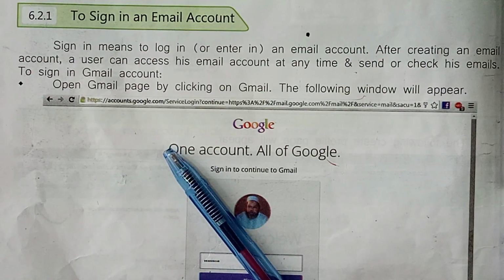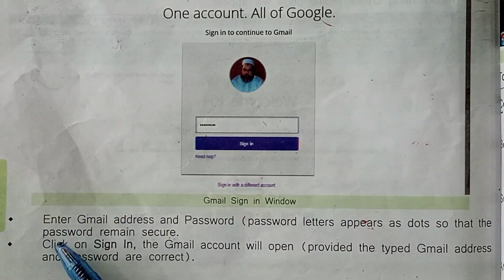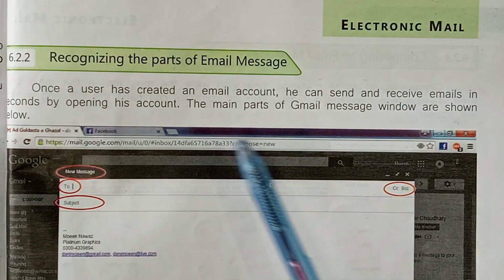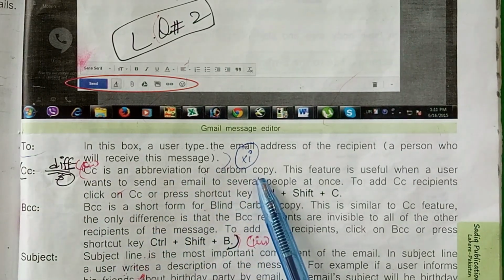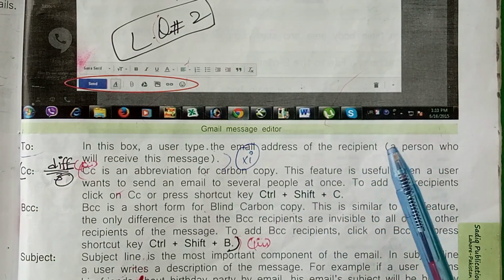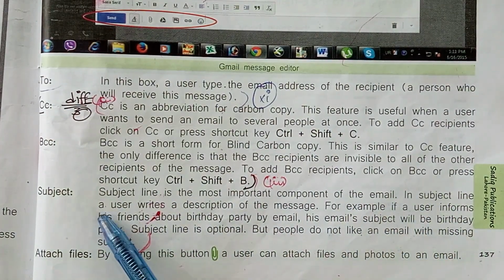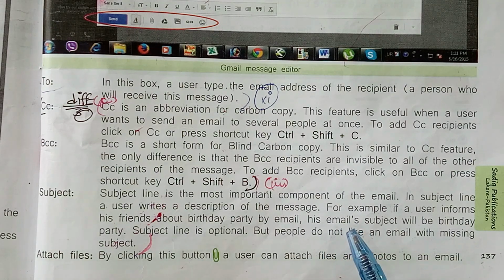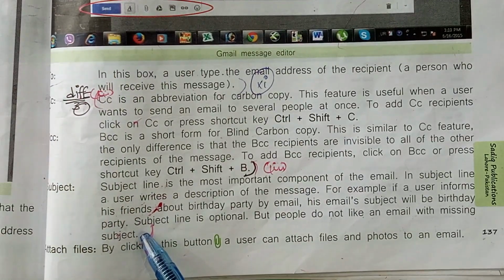*To Sign in an Email Account *Recognizing the parts of Email Message